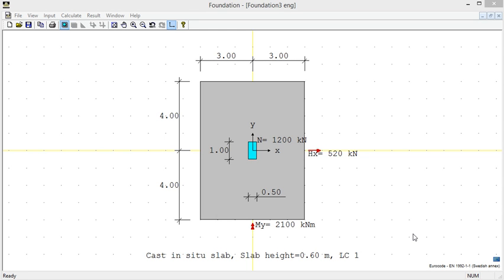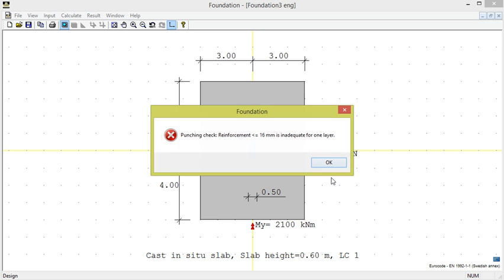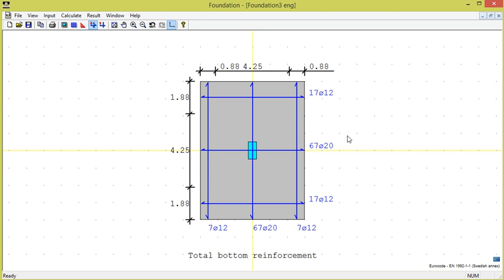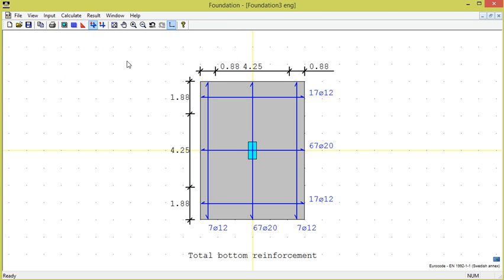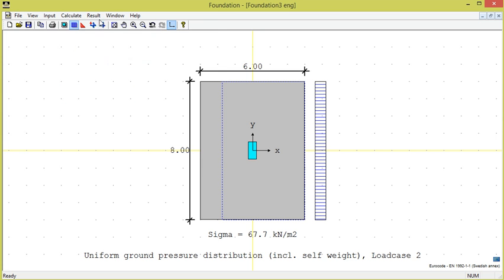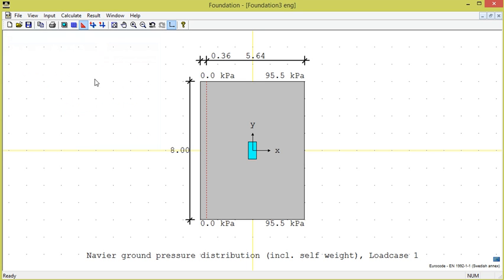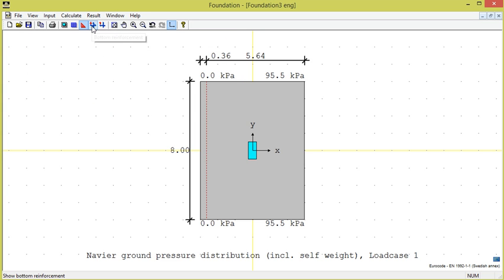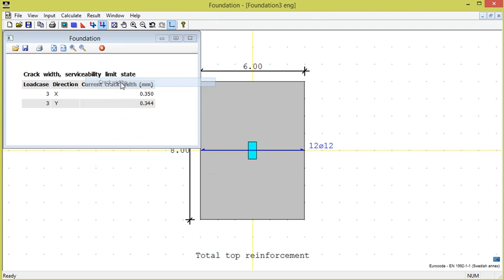WIN-Statik | Foundation - 4 - Design (1/2)